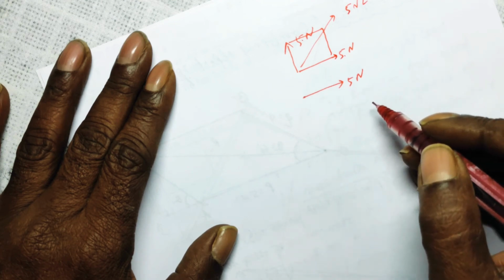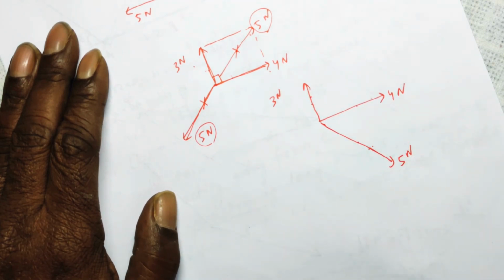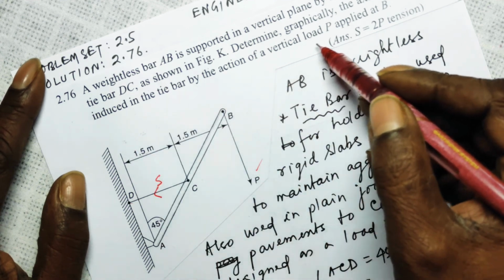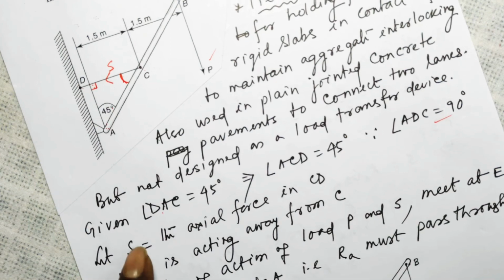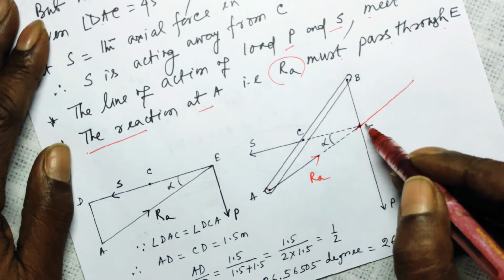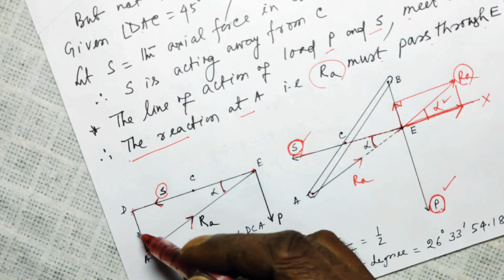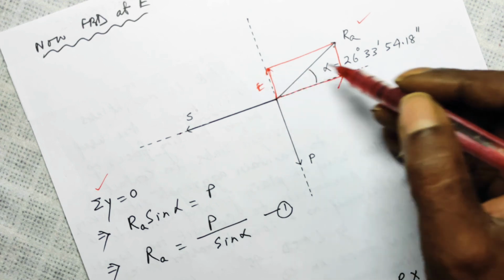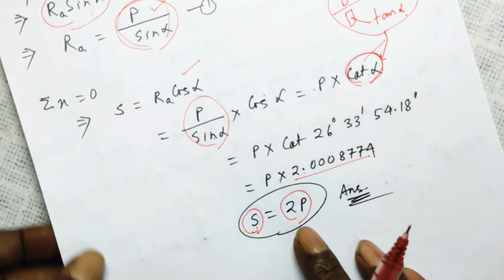Solution 2.76: Prof. S Timoshenko,Prof. DH Young,Director JV Rao, Prof. S Pati: Stanford University